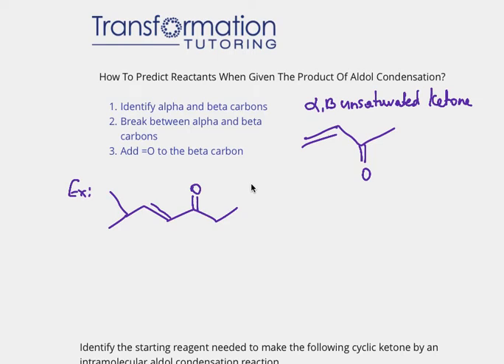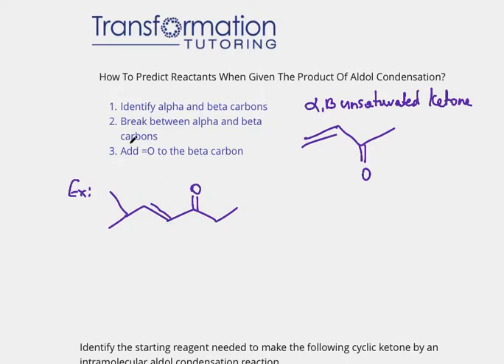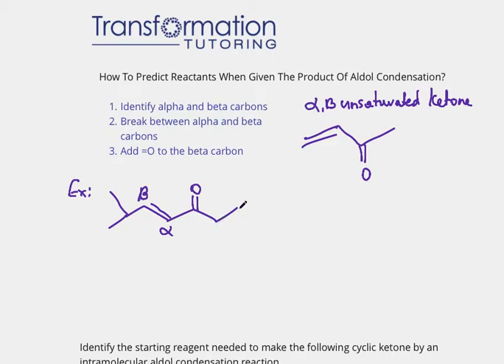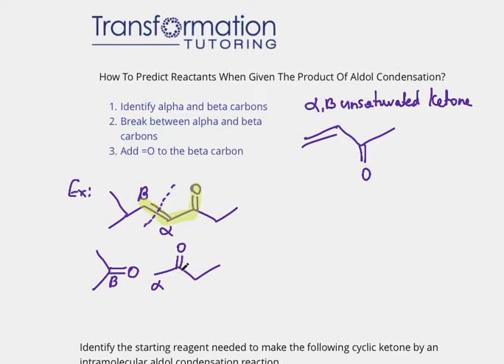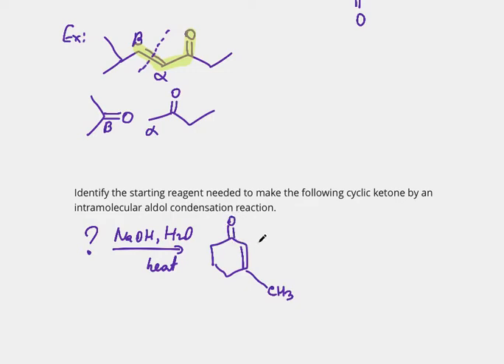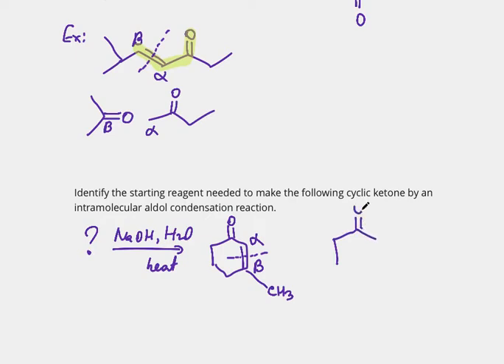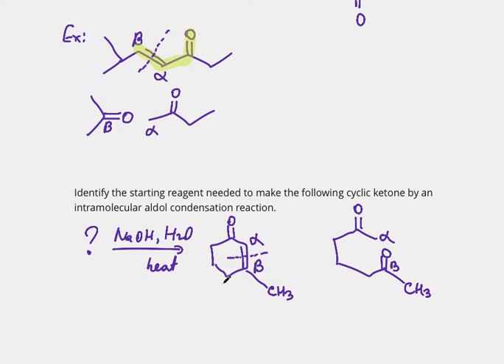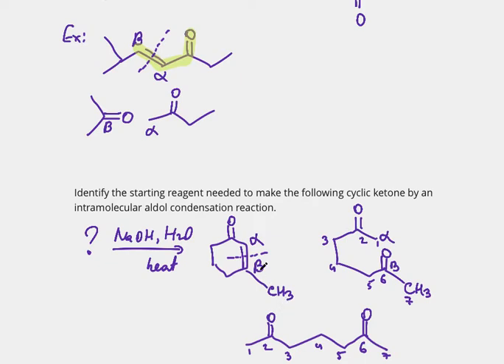How To Predict Reactants When Given The Product Of Aldol Condensation? (Easy TRICK!)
NOTE: THERE IS A CARBON MISSING in the first example! Please forgive me. I accidentally drew one less carbon and labeled it beta.
In this video, we learn a simple way of how to predict the starting material when given the product of aldol condensation.
We do an example that's asks: Identify the starting reagent needed to make the following cyclic ketone by an intramolecular aldol condensation reaction.

Steps:
Identify alpha and beta carbons
Break between alpha and beta carbons
Add =O to the beta carbon